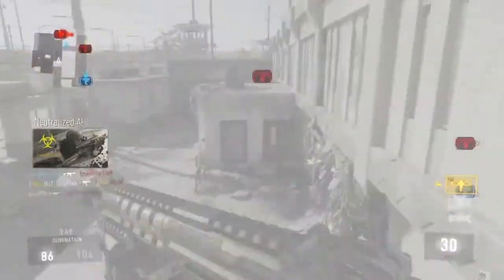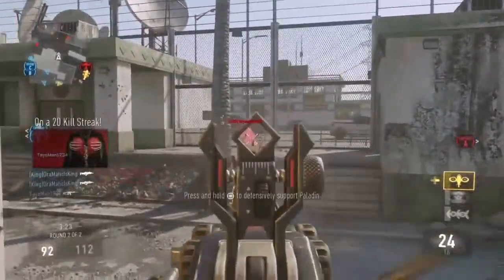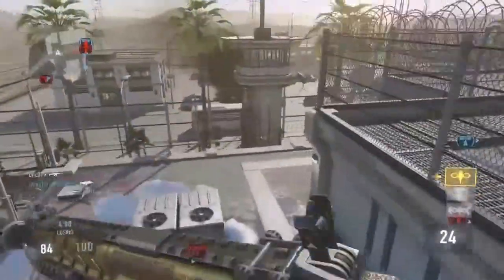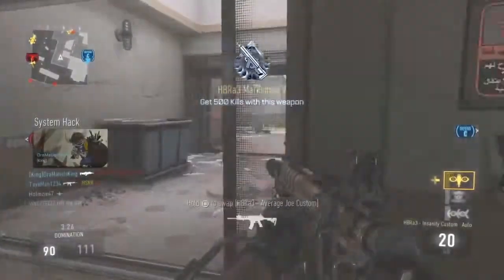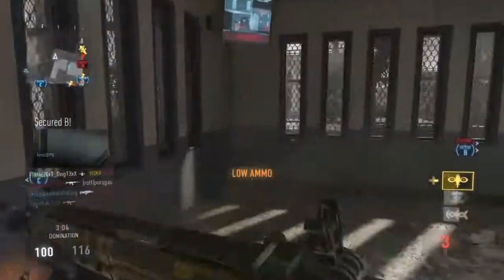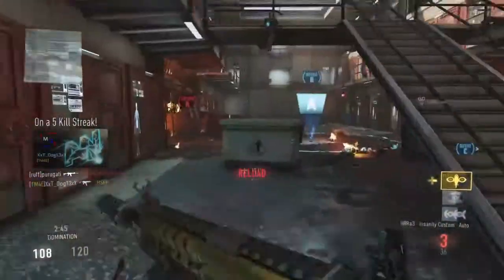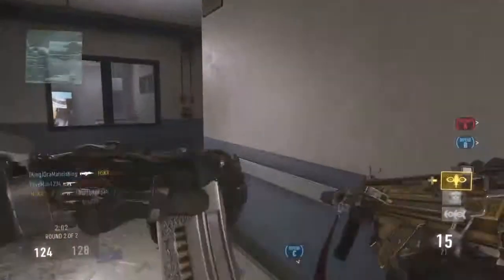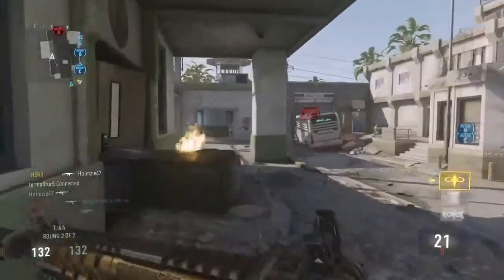COD Advanced Warfare:Tips & Tricks#8-"ELITE HBRA3-Insanity"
HBA3 Best Class Setup-Coming Soon